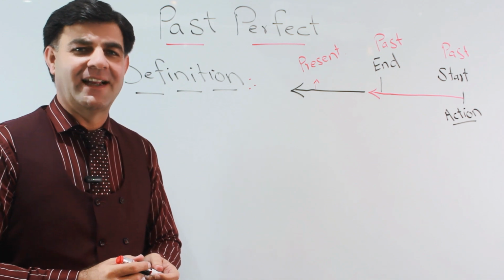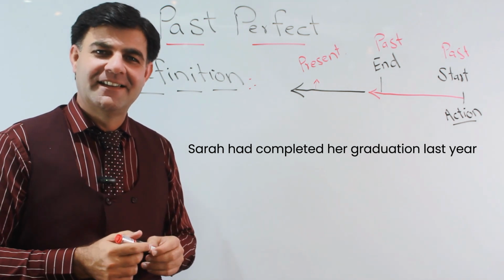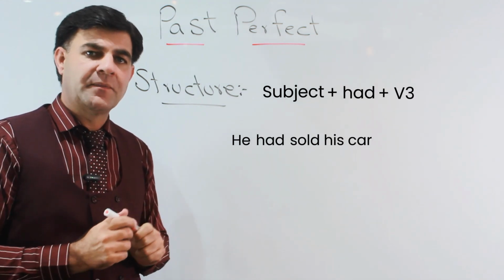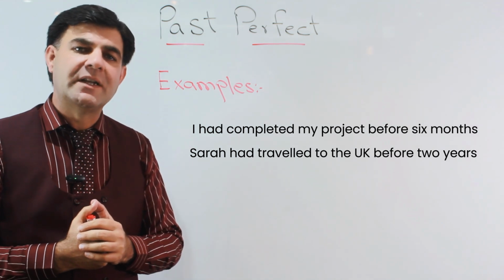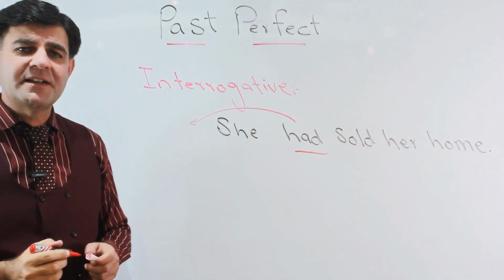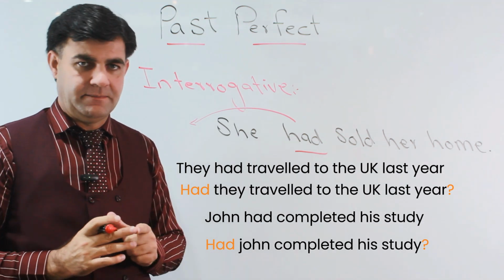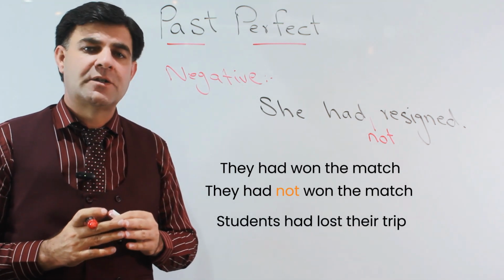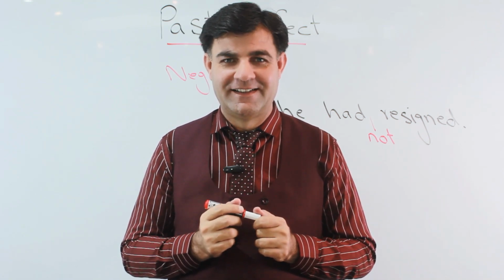Learn English Tenses: PAST PERFECT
Do you ever use the PAST PERFECT TENSE (“I had worked”)? Do you know this advanced tense can help you talk about the past in a special way? In this English grammar class, I’ll teach you when to use this tense, how to use it, and what mistakes to avoid. You will learn: structure, usage, pronunciation, spelling, contractions, questions, short answers, past participles, and irregular verbs. We’ll go forward systematically and practice together, so you understand fully.

Start speaking English from now.

Speaking English helps you to speak English fluently, naturally, and confidently.